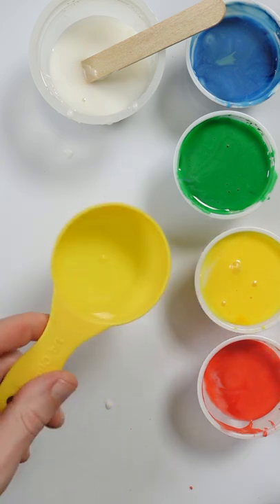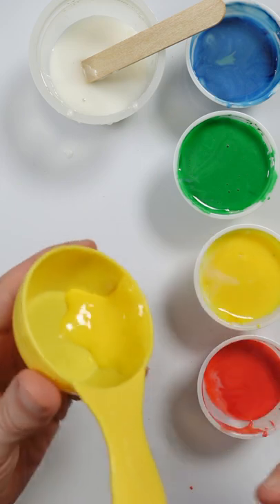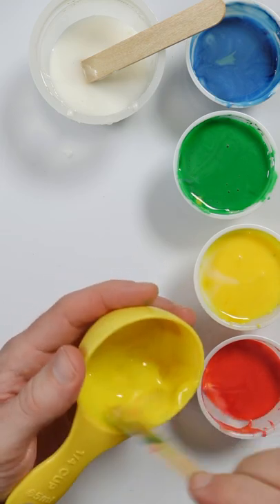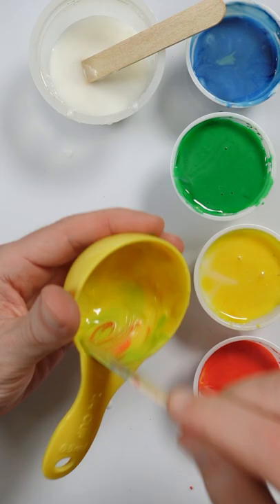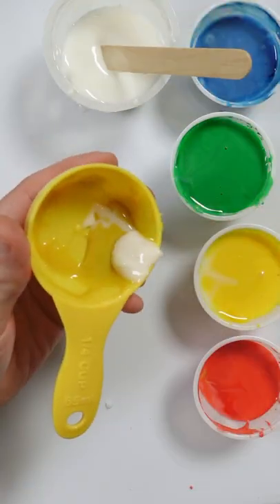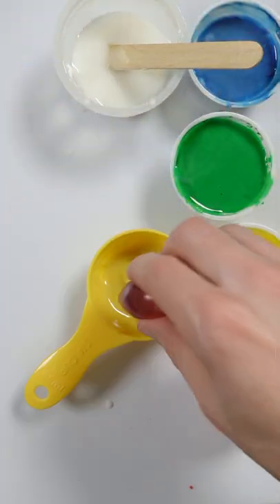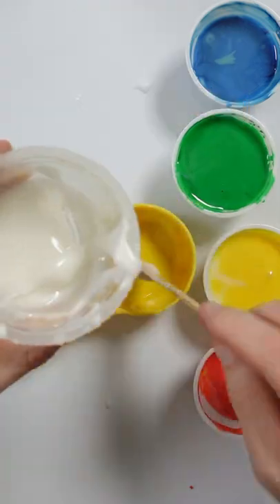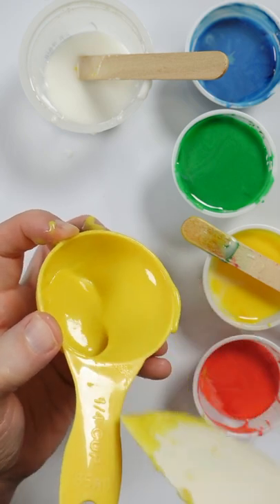More Color Matching Fun With Frosting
You would think this color would be easy because the yellow frosting that I started with was close to begin with. But it did take a number of adjustments to get it to match.